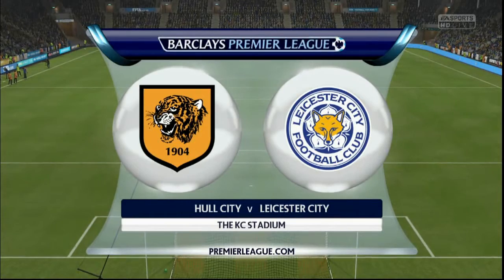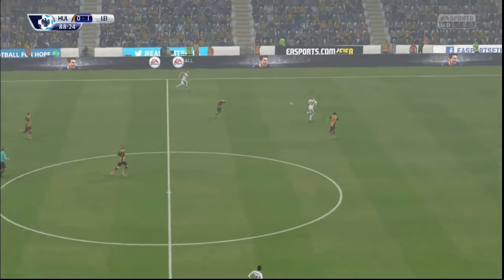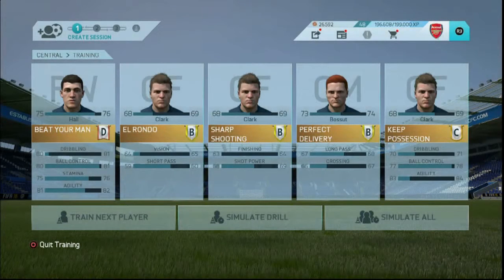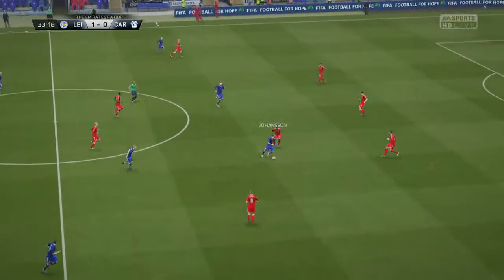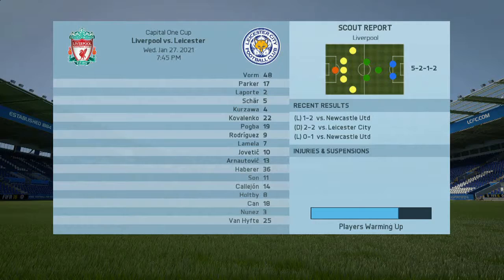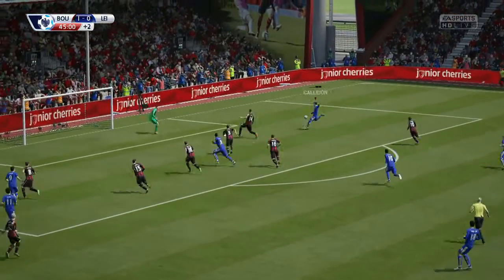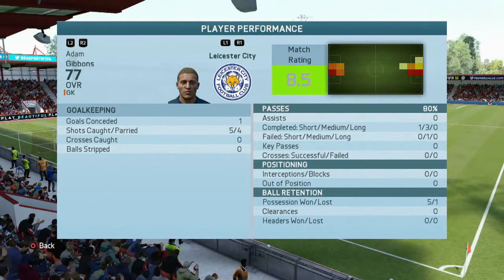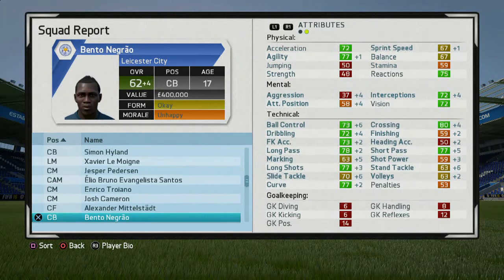Exciting New Signings! Fifa 16 Leicester City Career Mode Legendary Difficulty Part 112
Developer(s) EA Canada
Publisher(s) EA Sports
Series FIFA
Engine Ignite
Platform(s) Microsoft Windows
PlayStation 3
PlayStation 4
Xbox 360F
Xbox One
Android
iOS